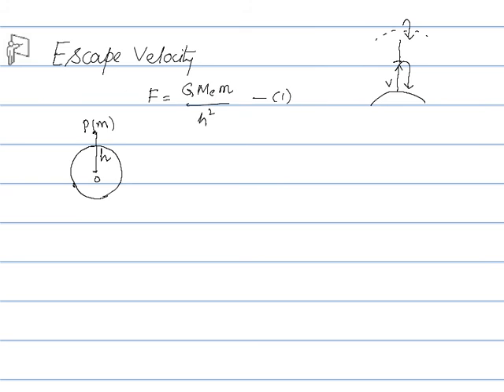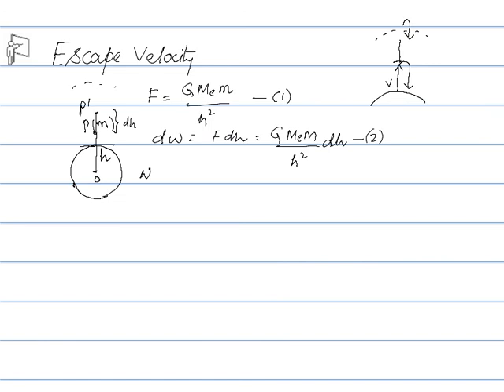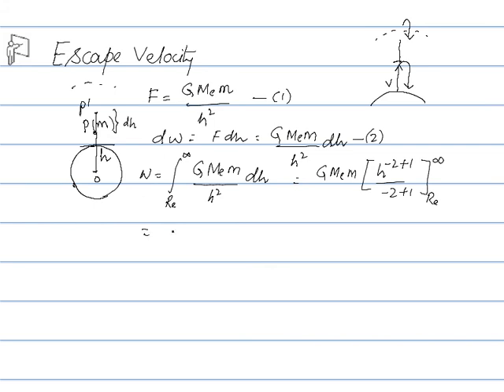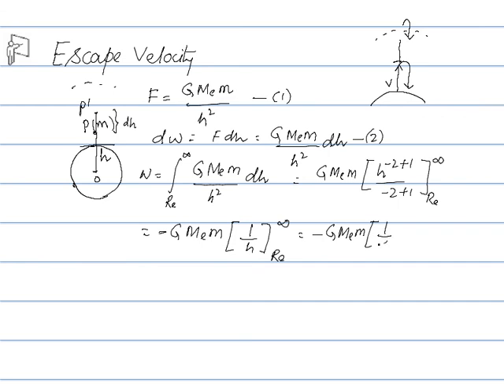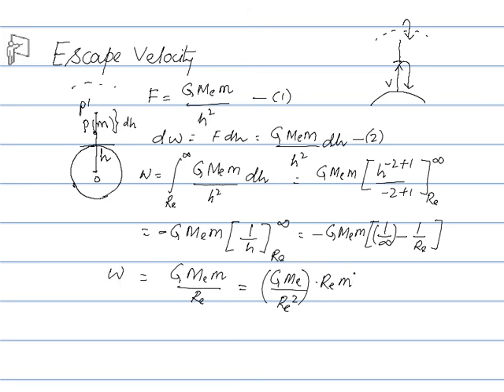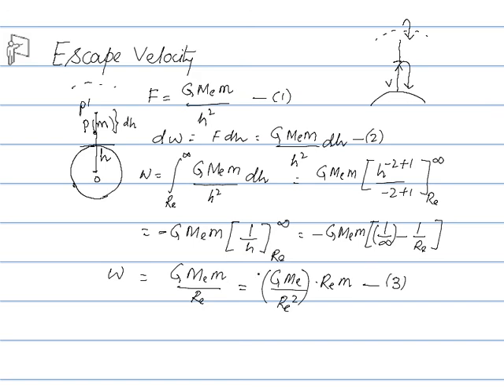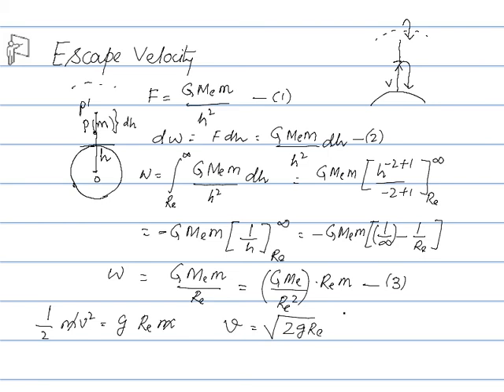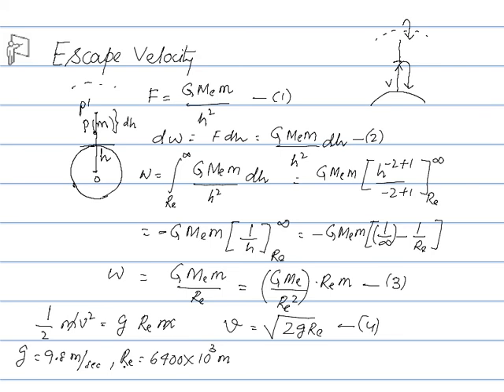Escape Velocity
How to calculate escape velocity for the planet earth ? Std-XII Physics Gravitation.